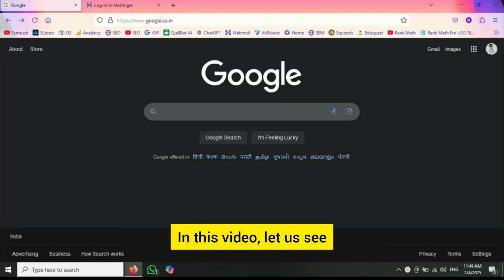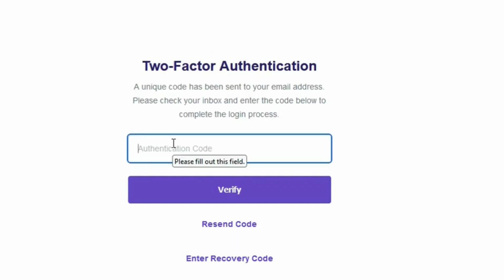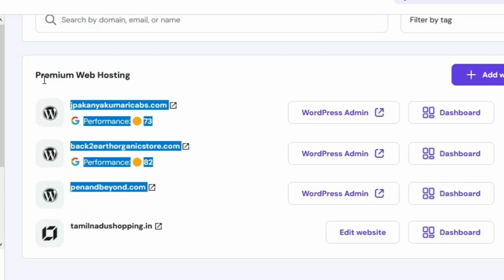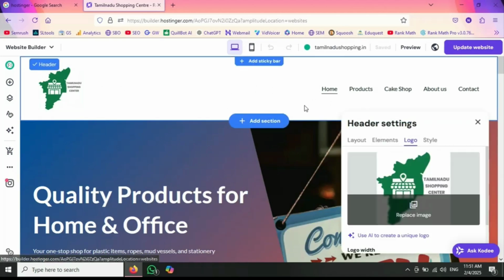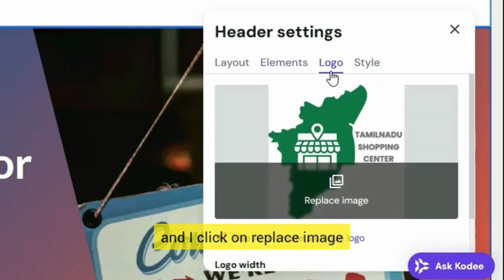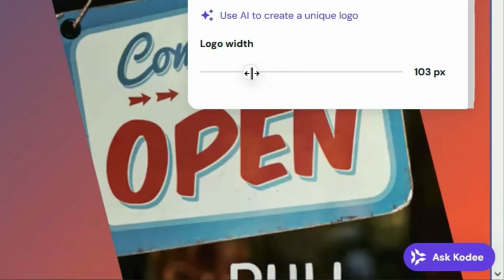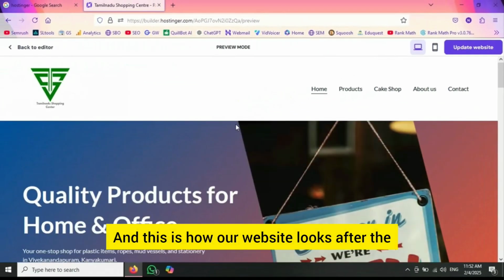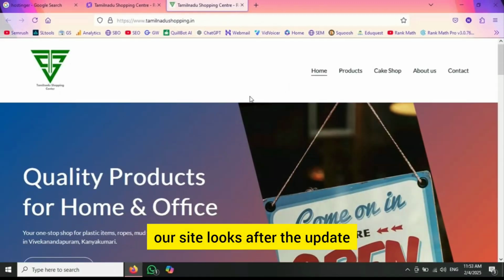How to Add a Website Logo in Hostinger Website Builder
In this video, i explain about how you can add or replace website logo in Hostinger Website Builder. Follow these simple steps to add new logo or to replace logo easily.